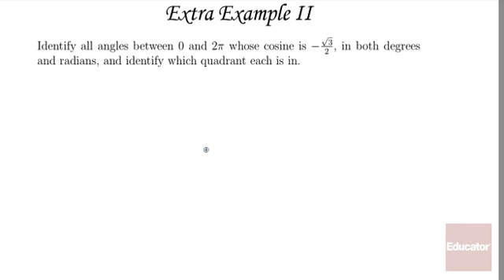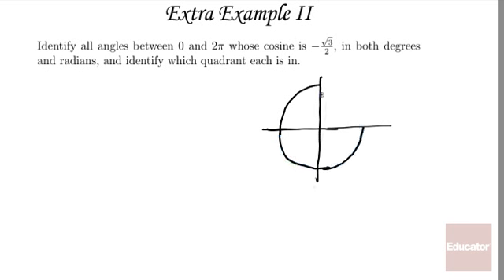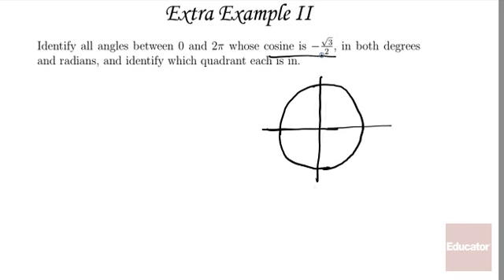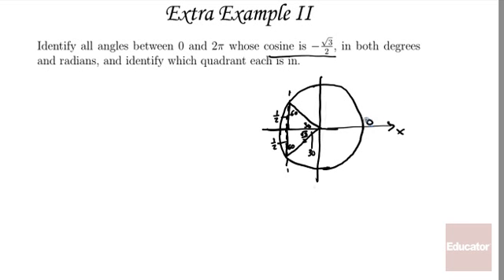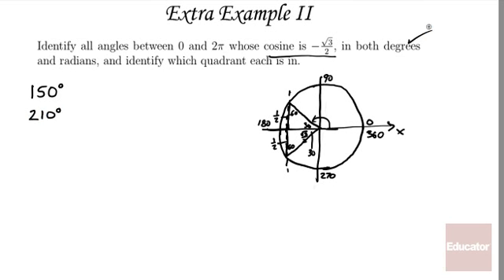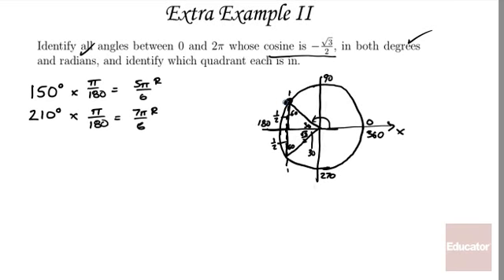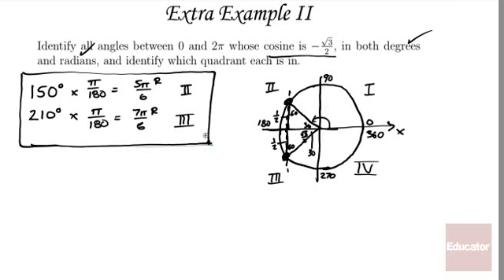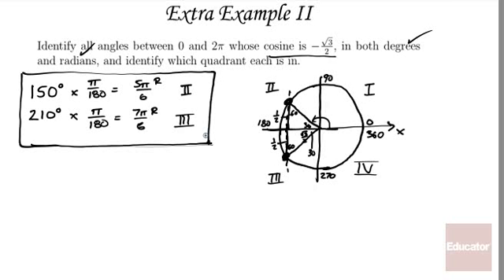06 03 Sine and Cosine Values of Special Angles Ex2